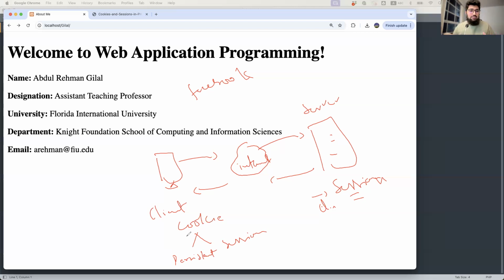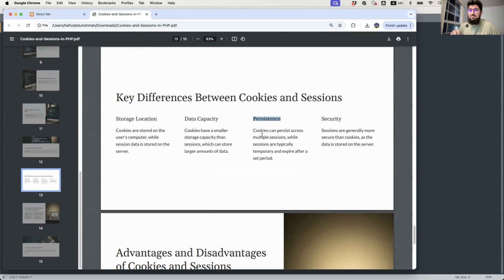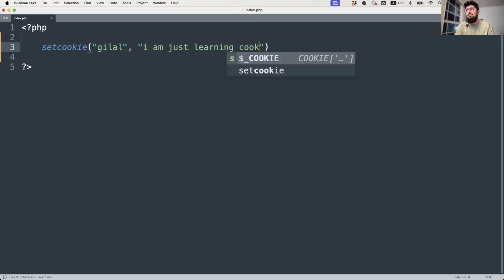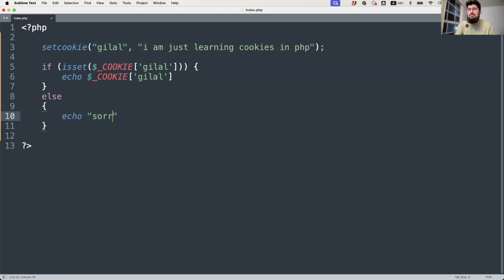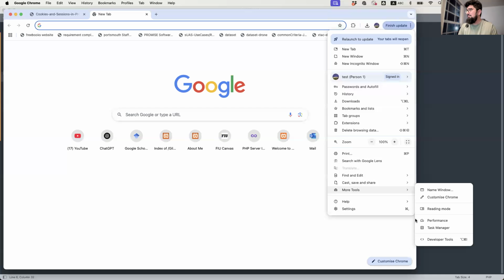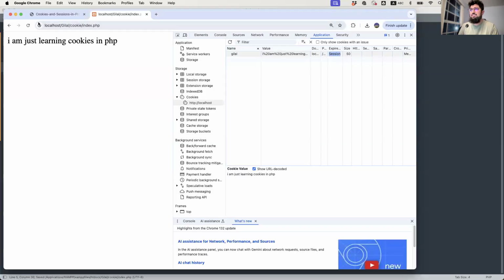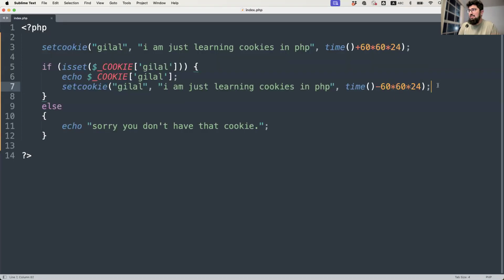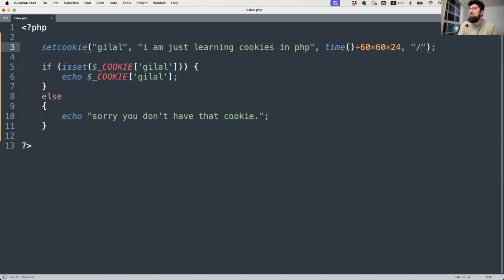PHP Cookies Explained 🍪 | Set, Get & Delete Cookies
Learn how to use cookies in PHP to store and retrieve data efficiently! In this quick tutorial, we’ll cover setting, reading, and deleting cookies, along with best practices for secure cookie handling. 🚀